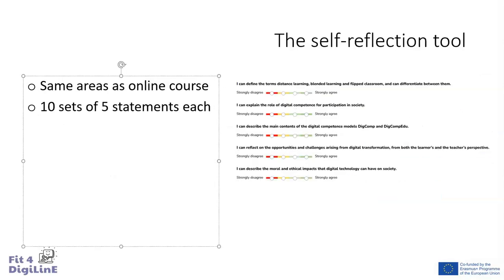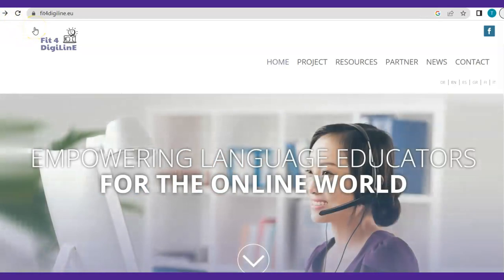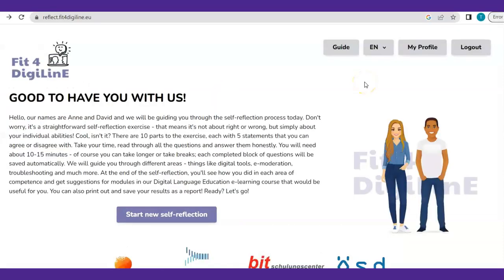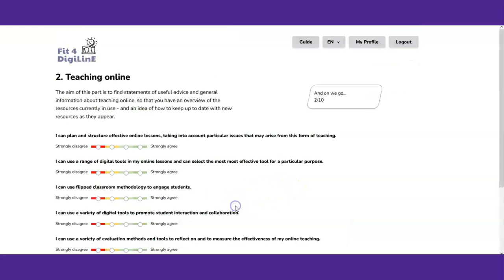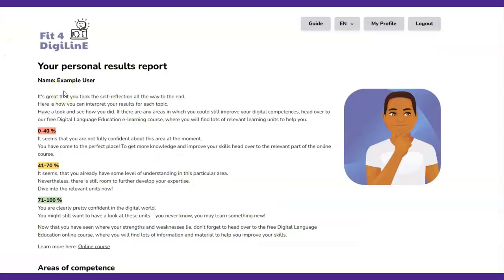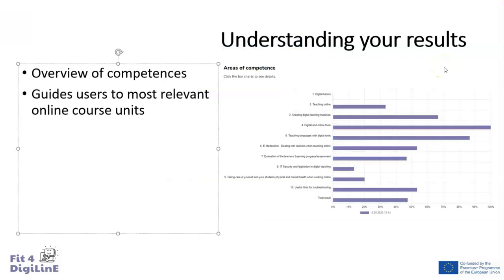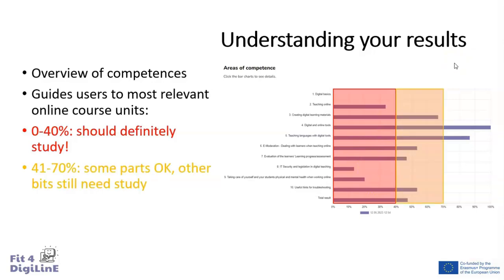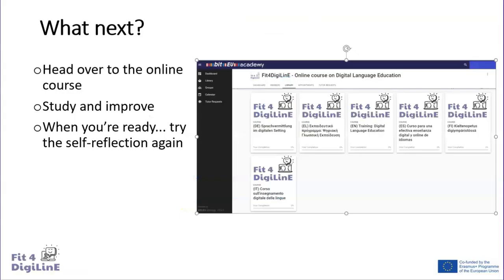Guide to the self evaluation tool